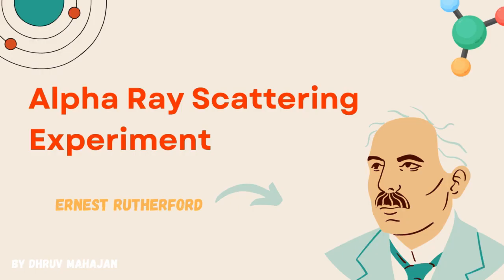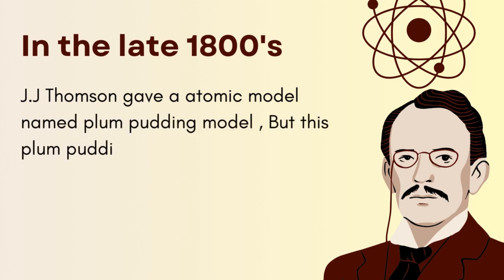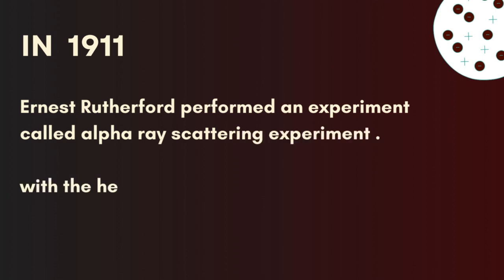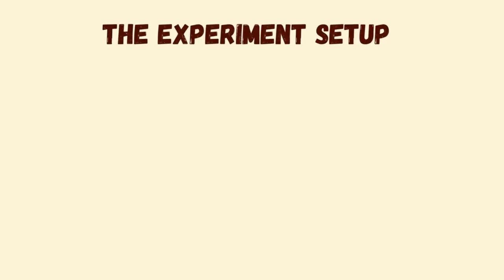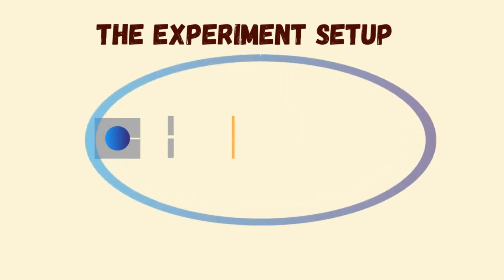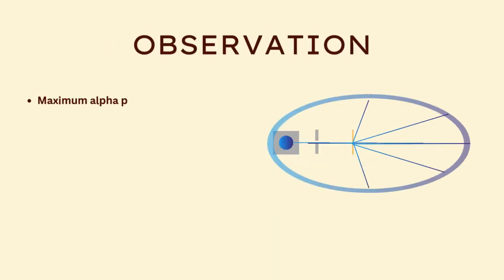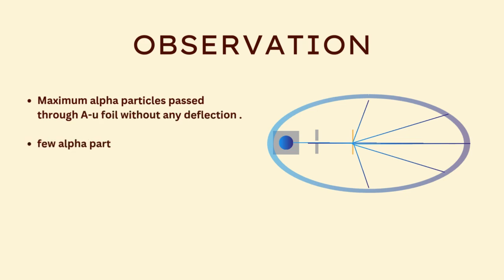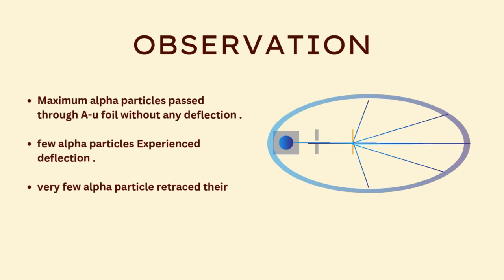Alpha Ray Scattering Experiment Explained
Welcome to We Dared Chemistry! In this lecture  we delve into the famous (ALPHA RAY SCATTERING EXPERIMENT) .

🔍 Topics Covered:

electrons
cathode ray experiment
properties of cathode rays

💬 Join the Discussion:
Have questions or insights? Drop them in the comments below. We’d love to hear from you!